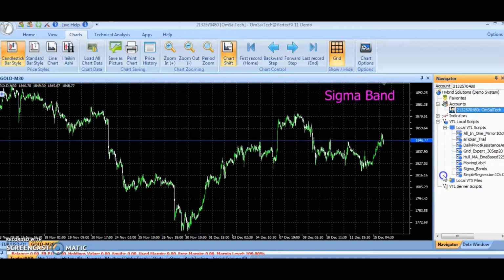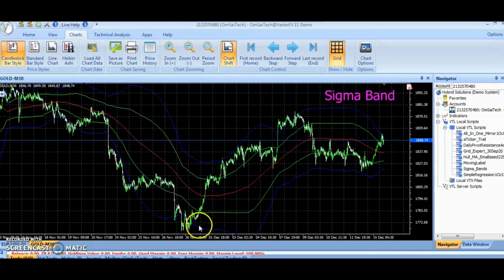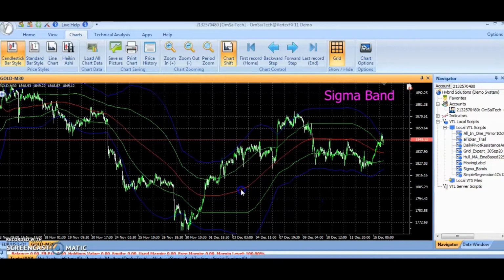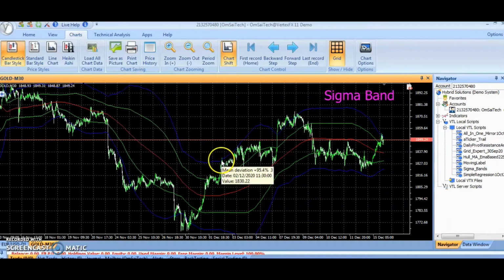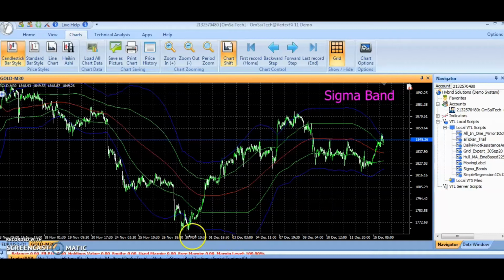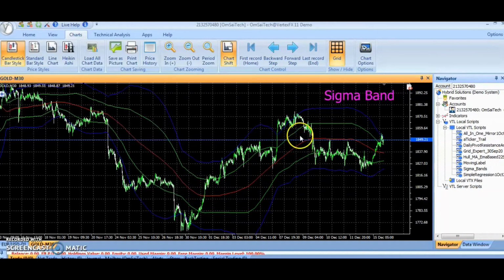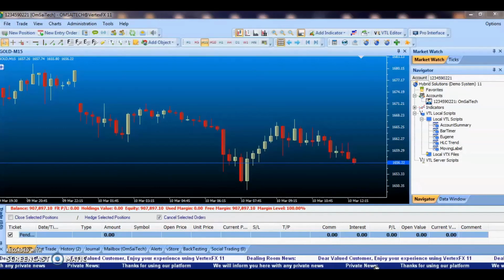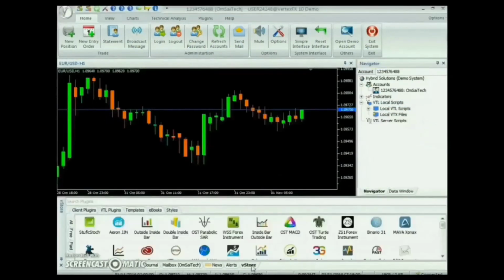Sigma Bands Indicator- VertexFX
The Sigma Bands is a VertexFXclient-side indicator that uses the statistical concept of standard deviation to identify trend reversals.